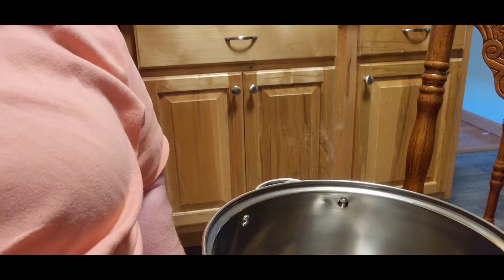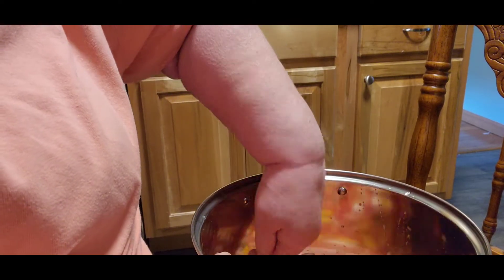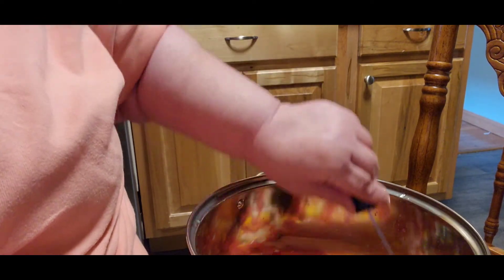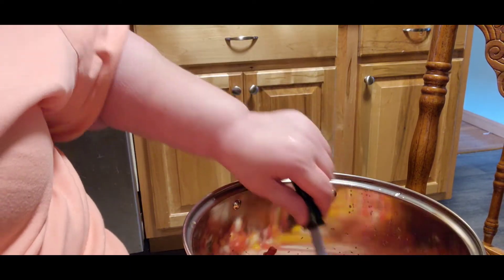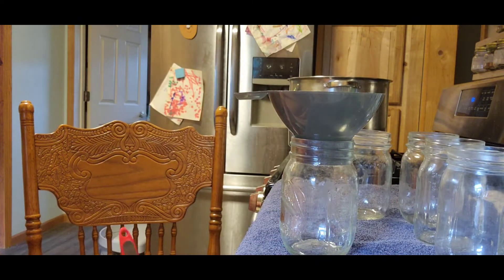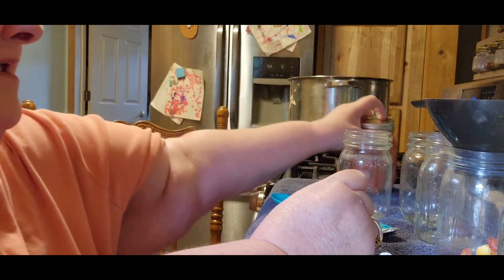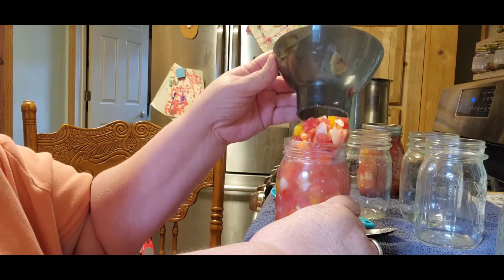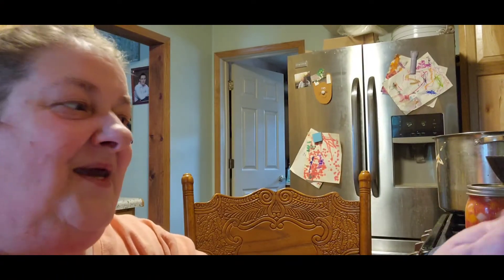Canning salsa first of the year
Diced fresh tomatoes
4 peppers I used 2 yellow 2 red
4 onions
4 jalpenos
salt
pepper
water bath for 15 minutes